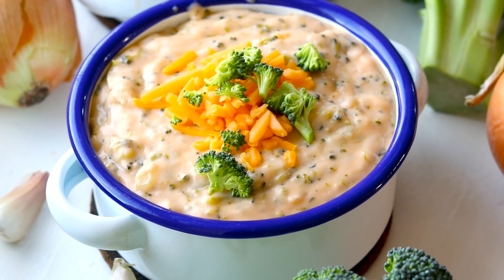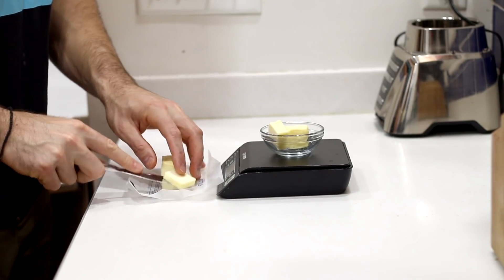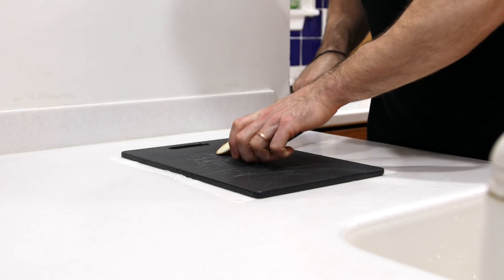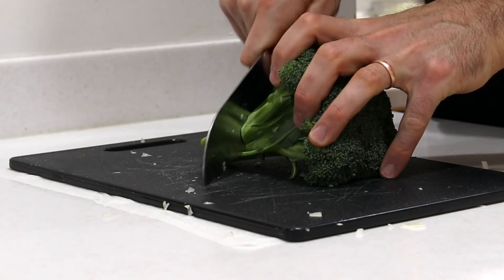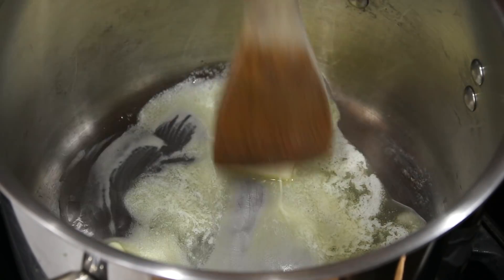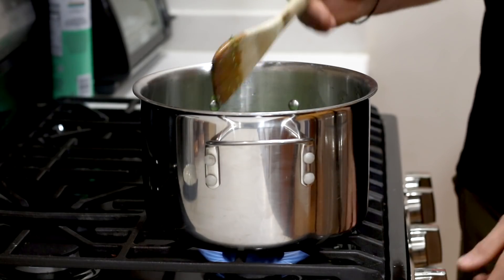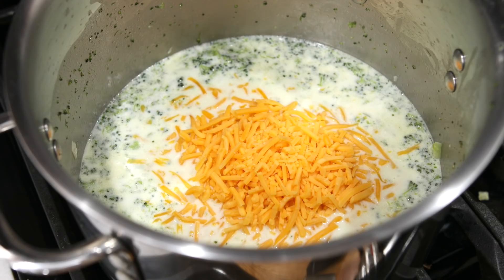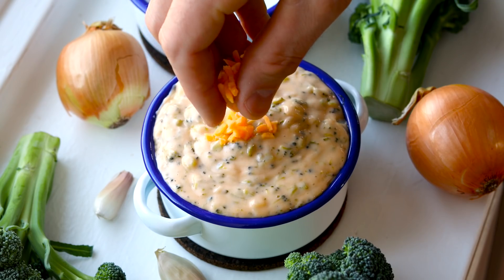Keto Broccoli Cheese Soup | Easy Low Carb Broccoli Cheddar Soup Recipe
The BEST Keto Broccoli Cheese Soup Recipe. This keto soup is thick, and creamy, and filled with broccoli cheddar deliciousness! As far as low carb keto soup recipes go, this one is at the top of my list. I hope you enjoy it as much as I do!

Things I Used In Today's Keto Broccoli Cheese Soup Recipe:

Food Scale

Measuring Cup

Chicken Bone Broth

Xanthan Gum

Macros Per Serving (recipe makes 4 servings):
275 Calories
12g Protein
6g Carbs
1.5g Fiber
4.5g NET CARBS
23g Fat